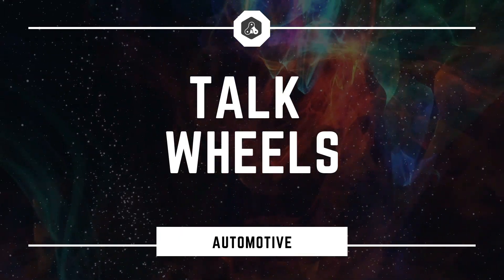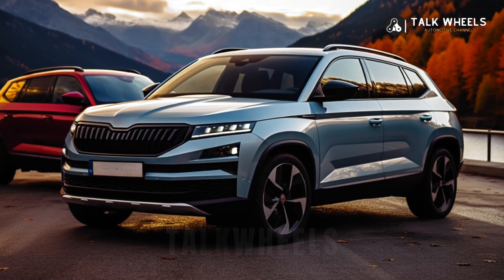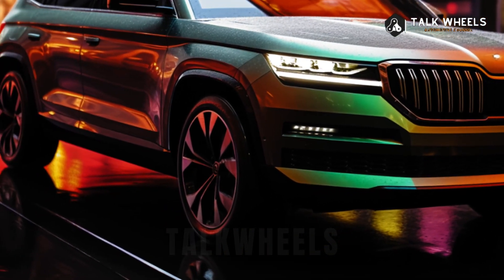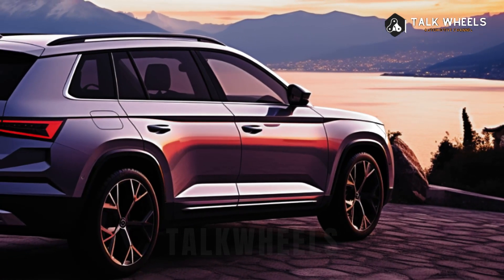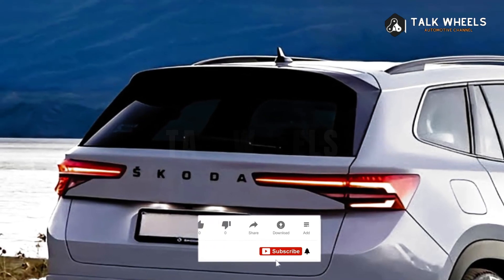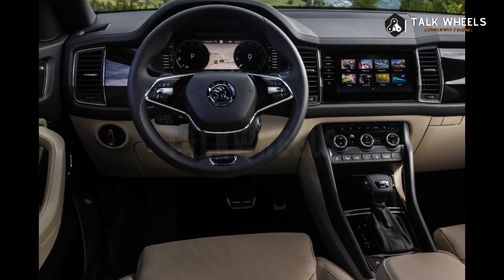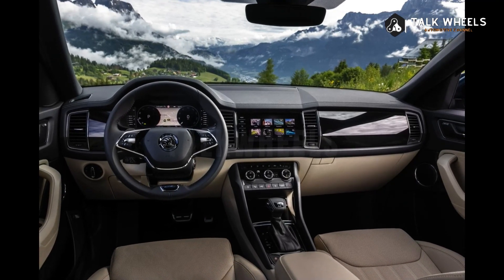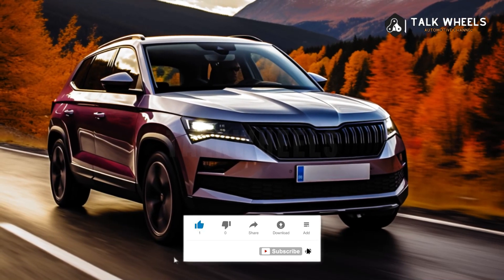The Second Generation 2024 Skoda Kodiaq Debuts Today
The Skoda Kodiaq Will Be Released In 2024. After months of teases,  Skoda is finally unveiling the second-generation Kodiaq today.  The Czech version of the Volkswagen Tiguan,  a sibling to the newly released 2024 model,  will be available in five- and seven-seat configurations and will be significantly roomier than its predecessor.

Hallo Bro Welcome To Talk Wheels,This Channel Discuss About Used Car Price Information And All New Cars Price, News, Rumors, Concept  Release Date And Interior & Exterior First Look